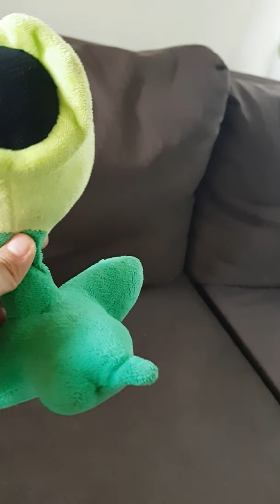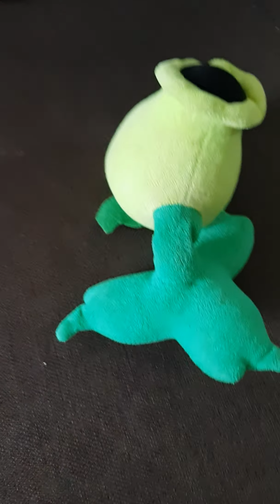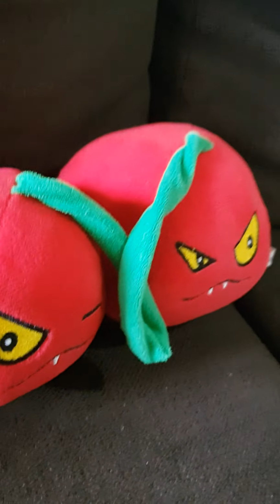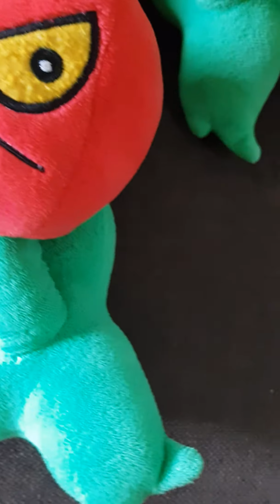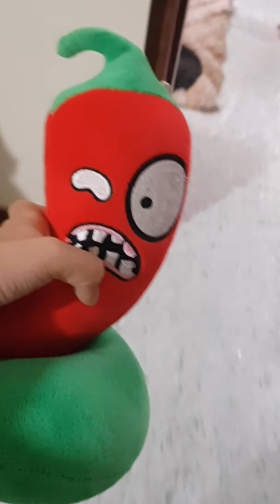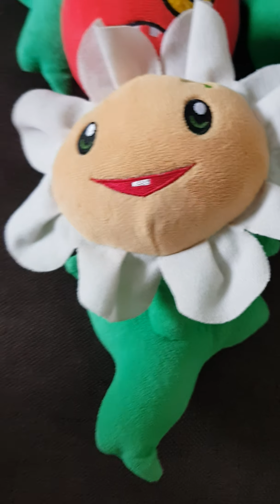PVZ colletion prt1